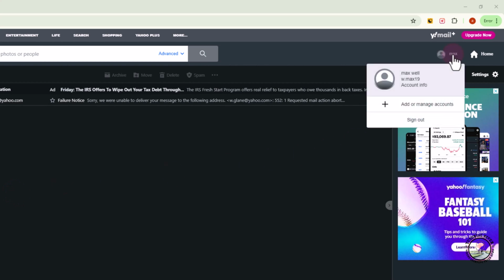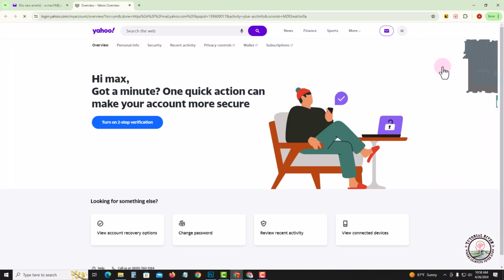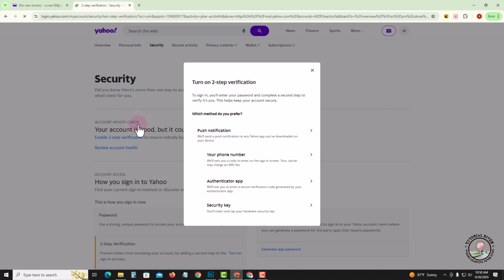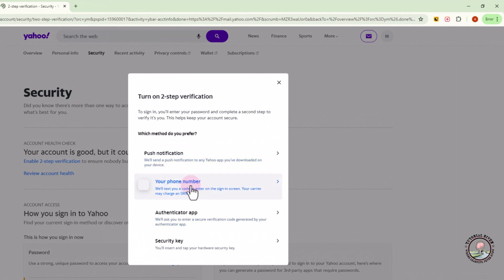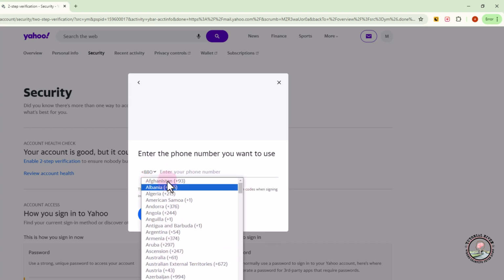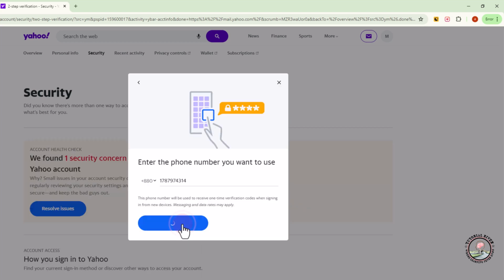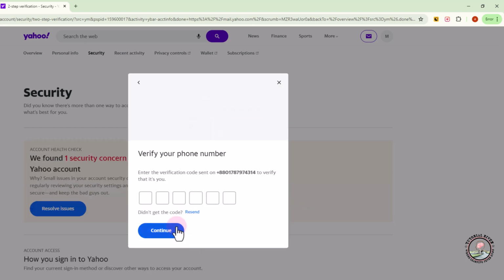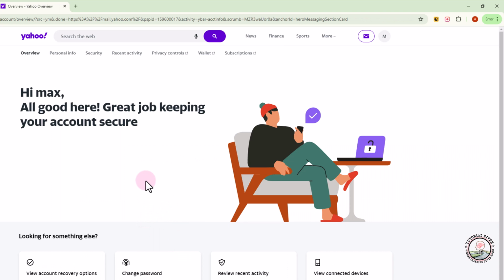How to Set Up 2 Step Authentication on Yahoo Mail 2026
Is your email account secure? Protect your Yahoo Mail account with two-step authentication if Yahoo keeps forgetting two-factor authentication.

Video Parts:
0:00 Info & Intro
0:10 Open Yahoo Mail
0:26 Click on Account Info
1:23 Ending & Outro